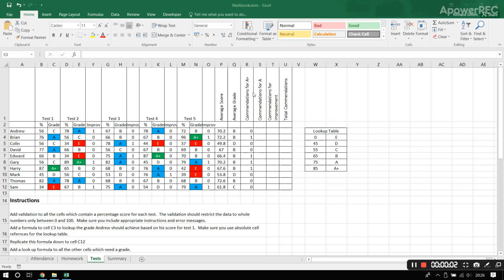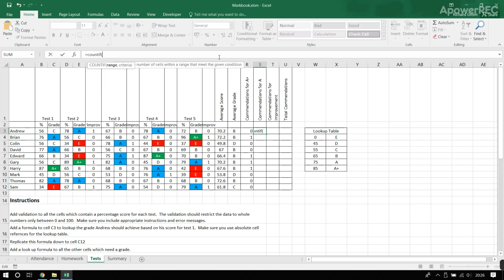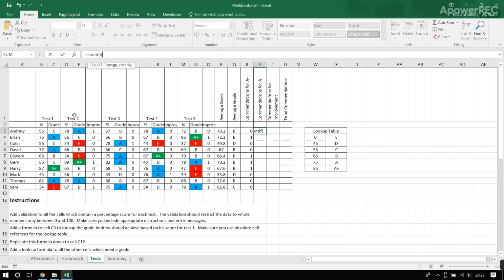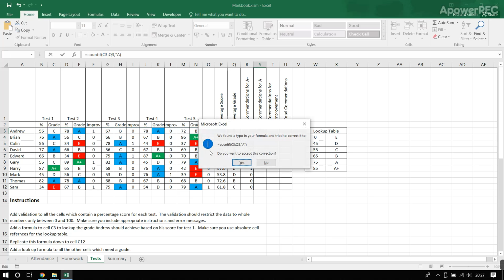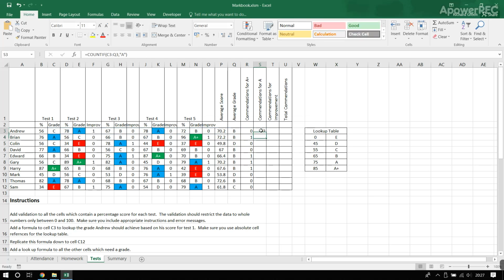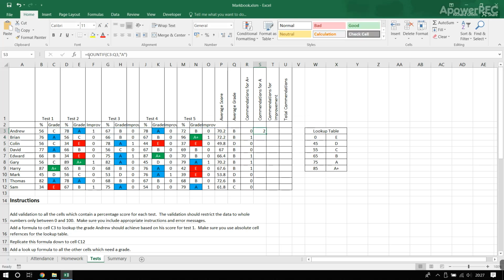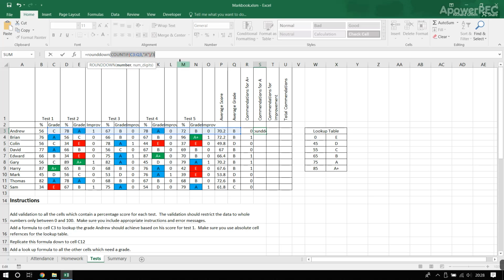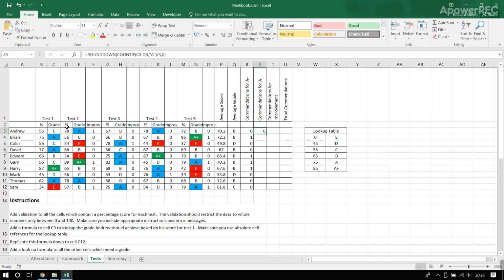Teachers mark book test page commendations for As using ROUNDDOWN